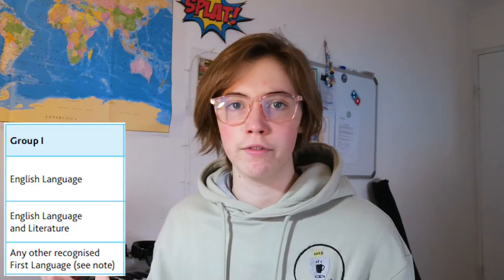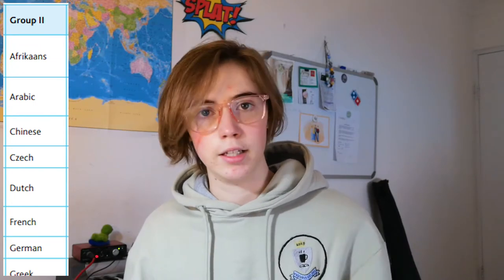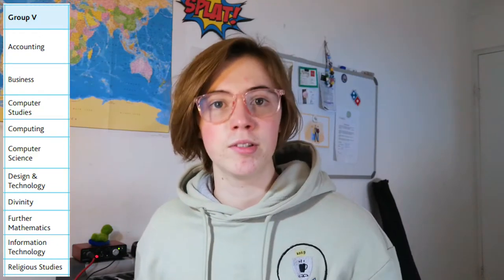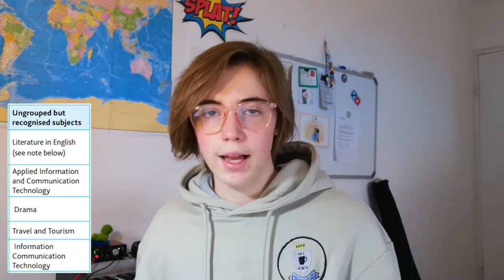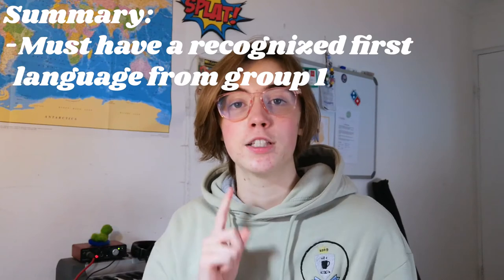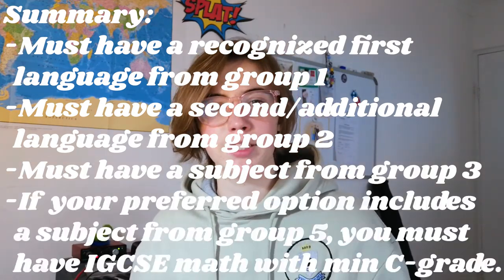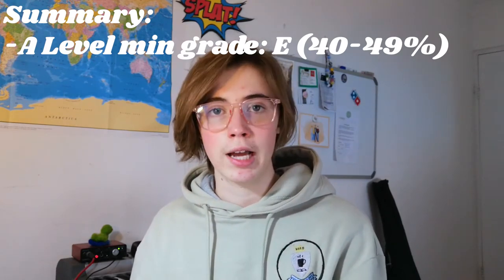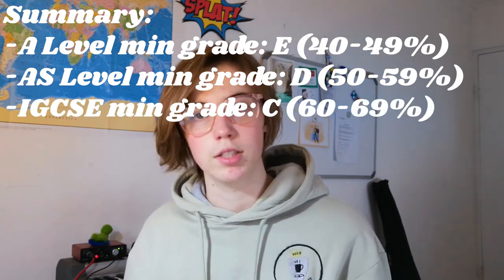Cambridge subjects required for USAF South African University exemption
Can I apply to a South African University with my Cambridge results? How many Cambridge subjects are required to apply for an exemption? Do I need A Levels for a USAF exemption? Can I apply with AS or IGCSE Levels only? Find out the answers to these questions as Cambridge IGCSE and AS Level graduate goes over the exact requirements that USAF has for your application to be eligible to grant you an exemption to apply to a South African University with your Cambridge results.

Links mentioned:
Timestamps:
Intro - 0:00
3 options for homeschoolers - 0:53
USAF grouped subjects - 1:09
Option 1 Details - 2:48
Option 2 Details - 3:52
Option 3 Details - 4:23
Summary - 5:43
Very important note: Modular A Level change - 6:54
USAF exemption is not a matric certificate - 7:59
Wrapping it up - 8:42